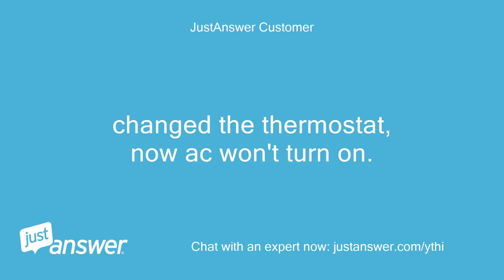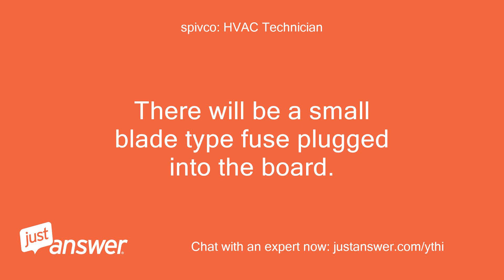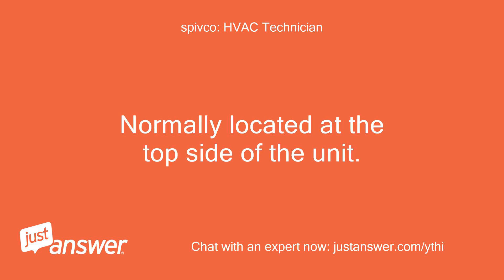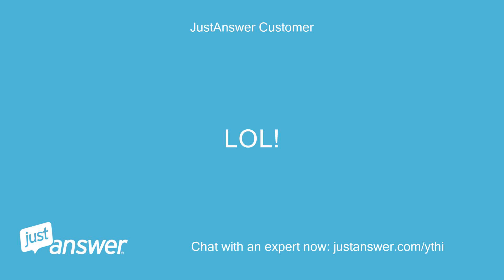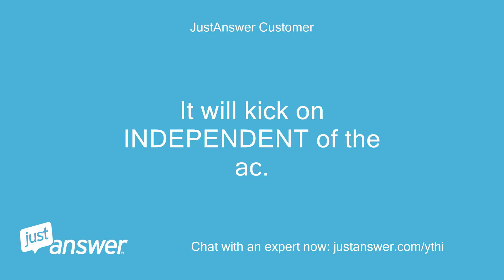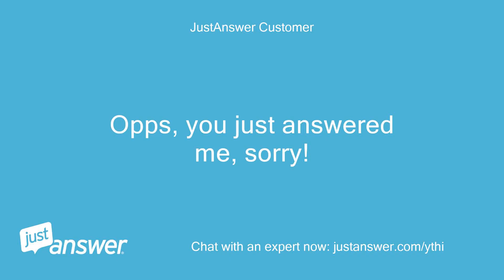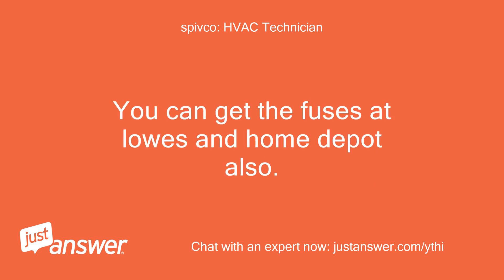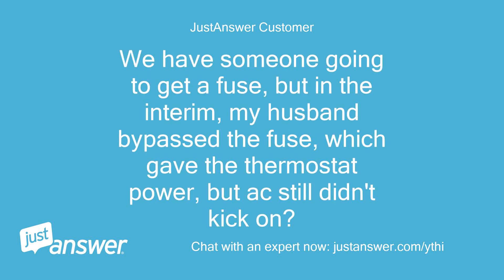Air conditioner doesn't turn on after replacing a thermostat. What can it be?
JustAnswer Customer: changed the thermostat, now ac won't turn on.
JustAnswer Customer: Thermostat is on, outside unit not.
JustAnswer Customer: Also, we changed the thermostat hoping to fix an issue that when the unit is off entirely, the fan still runs intermittently?
JustAnswer Customer: HELP!
JustAnswer Customer: I'm 7 month pregnant and swelling up by the minute with no ac!
spivco: HVAC Technician: Hi.
spivco: HVAC Technician: I'm Joe and I will be glad to help you out.
spivco: HVAC Technician: Does this system have an indoor unit or this this an all outside package unit?
JustAnswer Customer: There is a unit of some type in the attic and an ac unit outside on ground (big square fan thing)
spivco: HVAC Technician: Your problems should be in the unit in the attic.
JustAnswer Customer: My husband changed the thermostat without turning off the power.
JustAnswer Customer: It worked for a bit, then stopped.
spivco: HVAC Technician: If you open up the service panel to the unit in the attic, you will a circuit board.
spivco: HVAC Technician: There will be a small blade type fuse plugged into the board.
spivco: HVAC Technician: It probably blew when the thermostat was replaced.
JustAnswer Customer: My husband is saying he opened the panel and there is no circuit board.
JustAnswer Customer: The brand is Carrier.
JustAnswer Customer: Is he missing something?
JustAnswer Customer: He said no fuses are visable.
spivco: HVAC Technician: Also, the problem with the blower should be caused by this board.
spivco: HVAC Technician: The fan relay is built into it and it is common to see this board go bad.
spivco: HVAC Technician: He should see the thermostat wires coming into the unit.
spivco: HVAC Technician: If he follows them, they should go to the board.
spivco: HVAC Technician: Normally located at the top side of the unit.
spivco: HVAC Technician: Full Size Image
spivco: HVAC Technician: The fuse should look like that
JustAnswer Customer: He sees where the wires go in, however, they go behind another panel, with no screws, or visible way to access getting behind that panel.
JustAnswer Customer: He says there is a cut out with a glass type cut out that you can see through, and there is a blinking light.
spivco: HVAC Technician: Is this a gas unit?
JustAnswer Customer: Yes
spivco: HVAC Technician: Ok.
spivco: HVAC Technician: there should be another panel to remove so that he can see the blower.
spivco: HVAC Technician: The board should be mounted to it.
JustAnswer Customer: Ok, he is trying that now.
JustAnswer Customer: he said he doesn't see any screws or anything to the panel, should it just pop off?
spivco: HVAC Technician: There is normally 2 screws holding it on
JustAnswer Customer: Also, should he have power off while replacing the fuse to not repeat this issue?
JustAnswer Customer: I'm ready to choke him!
JustAnswer Customer: LOL!
spivco: HVAC Technician: lol.
spivco: HVAC Technician: the power doesn't have to be off to replace the fuse, but he may want to cut the power off so that he doesn't accidentally zap himself.
JustAnswer Customer: Ok.
JustAnswer Customer: He found the fuse.
JustAnswer Customer: another question.
JustAnswer Customer: We changed the thermostat to see if it would help the following issue: we just moved in, (2007 home, one thermostat, two story home) and regardless of weather the thermostat is on or off, the fan kicks on every 20 minutes or so, and runs for about 10 minutes.
JustAnswer Customer: By bro in law does HVAC and he had no idea.
JustAnswer Customer: do we have a possessed unit?
JustAnswer Customer: It made our bill outrageous and sucks all the cool air out the ac just blew in.
JustAnswer Customer: it runs weather the unit is on or off.
JustAnswer Customer: it doesn't run non stop, just intermittently.
JustAnswer Customer: It will kick on INDEPENDENT of the ac.
spivco: HVAC Technician: Very strange.
spivco: HVAC Technician: It is normally the board, but that does sound like a thermostat issue.
spivco: HVAC Technician: Was the fuse blown?
JustAnswer Customer: Ok, so if the circuit board is the issue, what are we to do to fix the fan issue?
JustAnswer Customer: And yes, fuse was blown.
JustAnswer Customer: Also, on thermostat, does the blue wire go to C and does it need to be hooked up?
spivco: HVAC Technician: Blue wire is normally C, however sometimes they get wired by different colors so the best thing is to know what it was hooked to on the old thermostat
spivco: HVAC Technician: Most thermostats that have batteries don't require C, but some do, the installation manual for the thermostat should tell you.